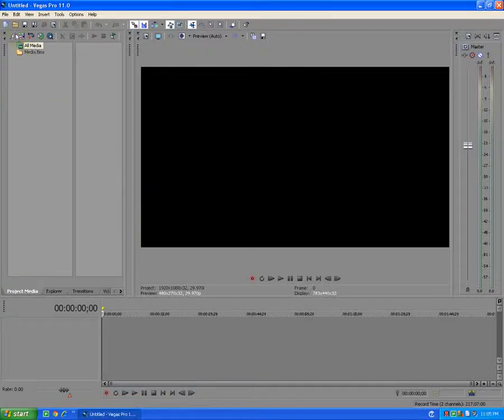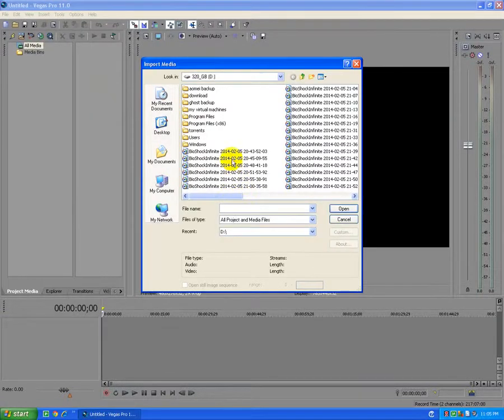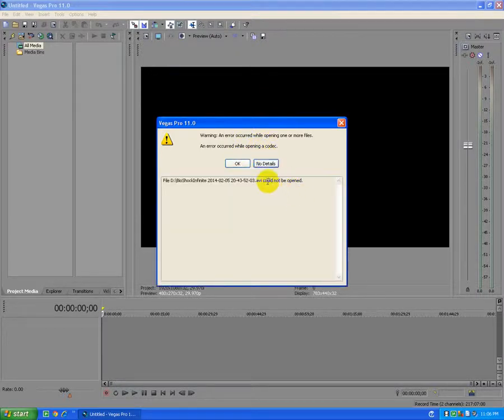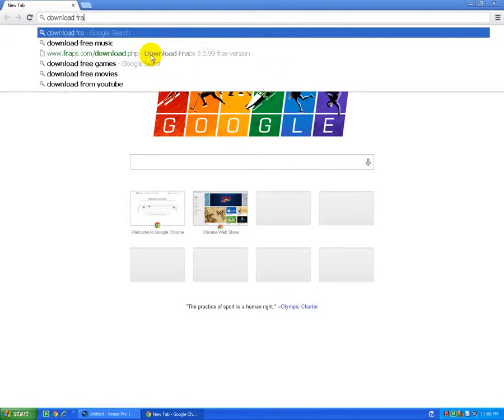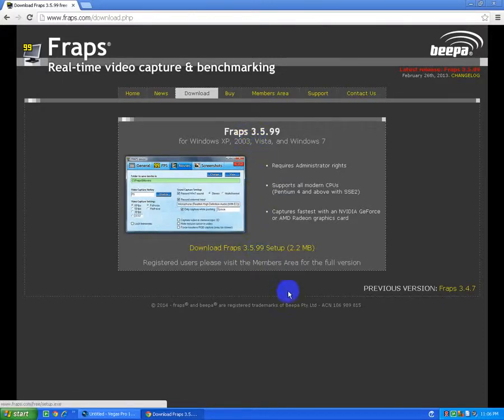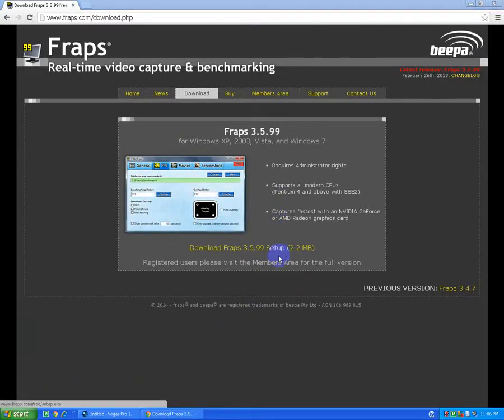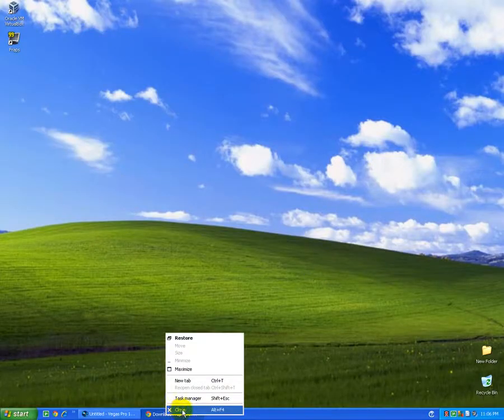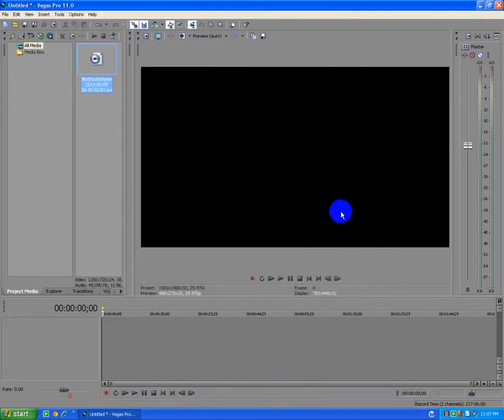Fix "An error occurred while opening a codec" in Sony Vegas (FPS1)